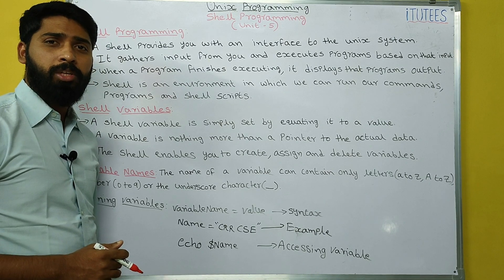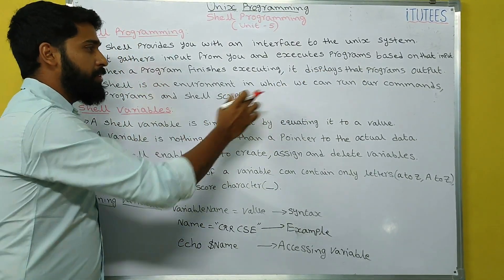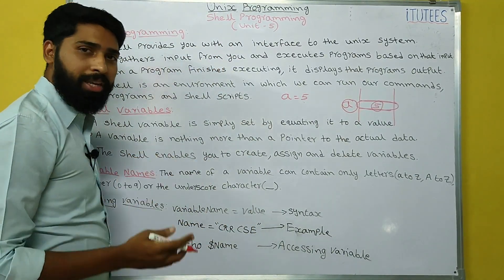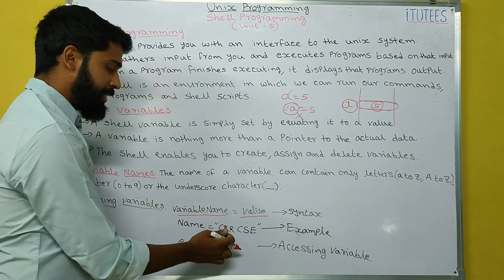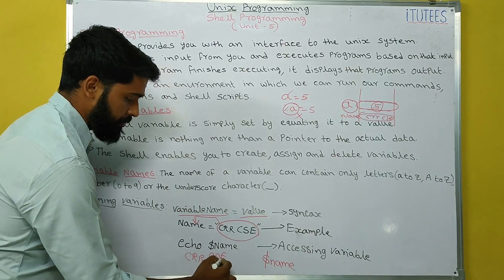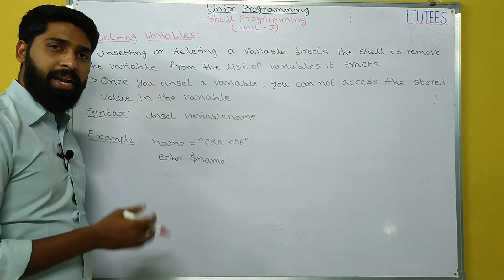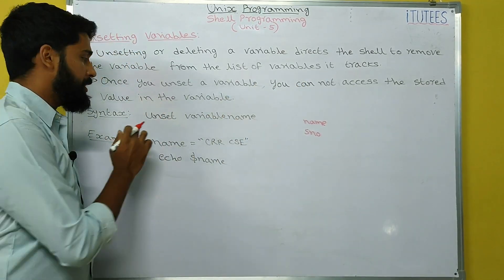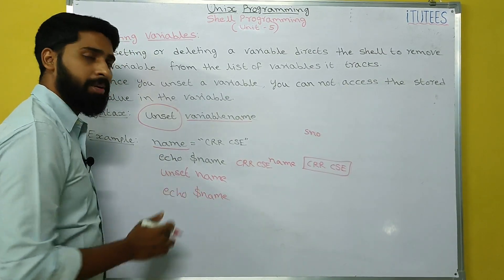UNIX Programming (Part - 39) Shell Programming (-Shell Variables)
UNIT-V
Shell Programming-Shell Variables-The Export Command-The Profile File a Script Run During
Starting-The First Shell Script-The read Command-Positional parameters-The $? Variable
knowing the exit Status-More about the Set Command-The Exit Command-Branching Control
Structures-Loop Control Structures-The Continue and Break Statement-The Expr Command:
Performing Integer Arithmetic-Real Arithmetic in Shell Programs-The here Document()-The
Sleep Command-Debugging Scripts-The Script Command-The Eval Command-The Exec
Command.